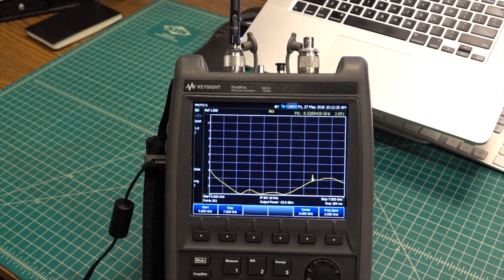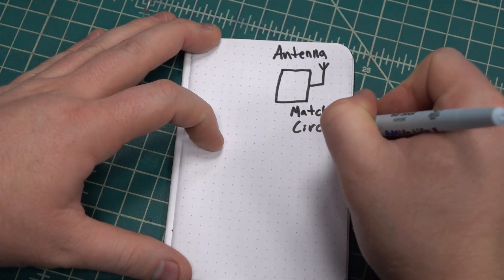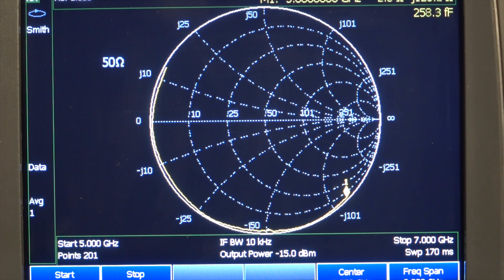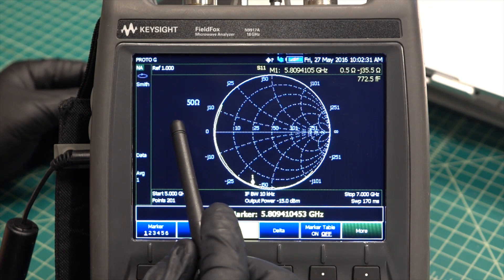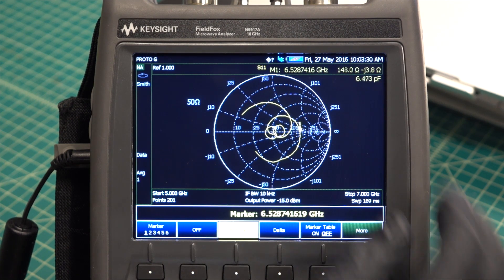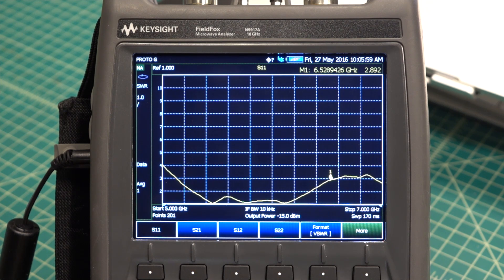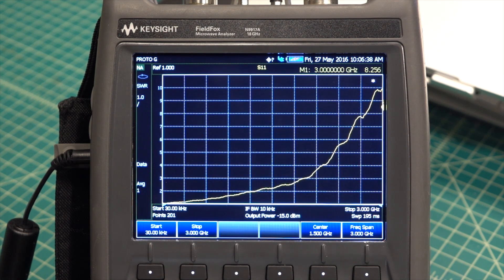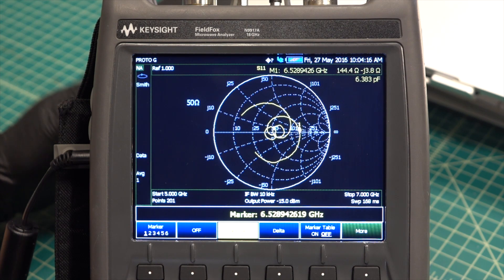Introduction to Antenna Design #1 // Terminology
Thanks to Keysight, I'll be doing an introduction to antenna design series with their FieldFox unit.  I'll be covering a variety of different antennas and discussing the pro and cons of different designs.  In this video, I misspoke and mixed up the halves of the smith chart. The top half is inductive reactance and the bottom half is capacitive reactance.

Here are some things that I like making small antennas with:

1. RG402 Semi-Rigid Coax Cable

2. Solderable SMA connectors for RG402

3. Ringer Cable Stripper

4. SMA female to RP-SMA male

5. Tinned Copper Wire

6. Variable Capacitor

7. Magnet Wire for Loop Antennas